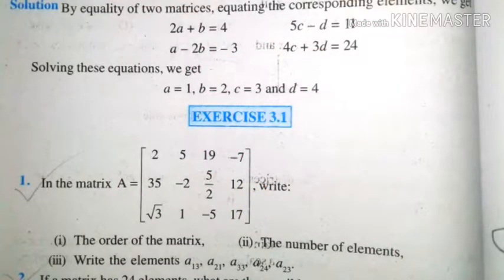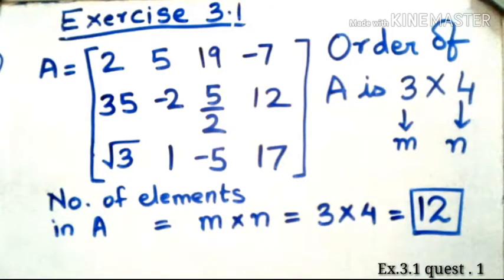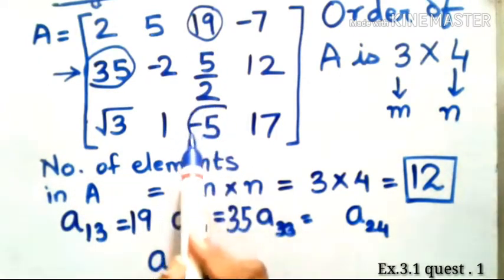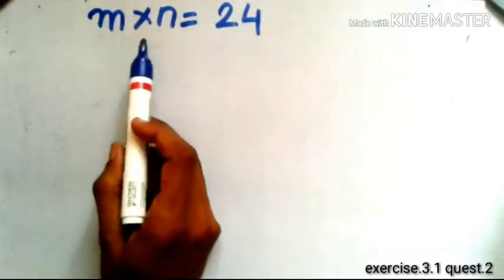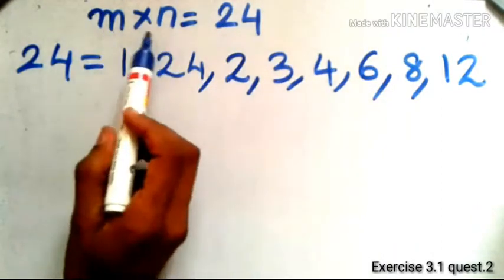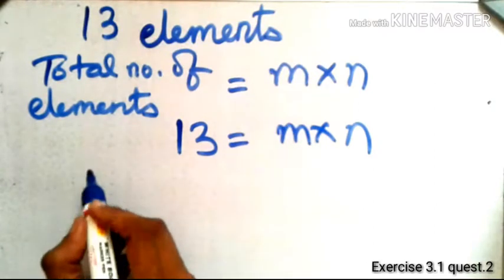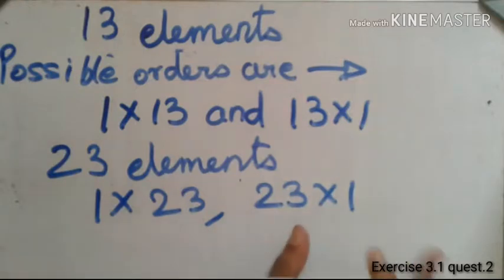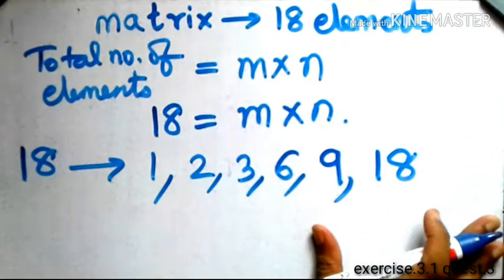Matrices Class 12 Exercise 3.1 Question 1 to 3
Hi Friends,

In this video , we will solve questions 1,2 and 3 from Exercise 3.1 of Matrices chapter- NCERT CBSE 12th standard Math textbook. Hope This video helps you understand the concepts better. Always try to understand why a a question is solved in a particular way- once you understand , you will never forget the method!!!

The aim of this channel is to clarify all math concepts so that the beauty and simplicity of maths shines through.